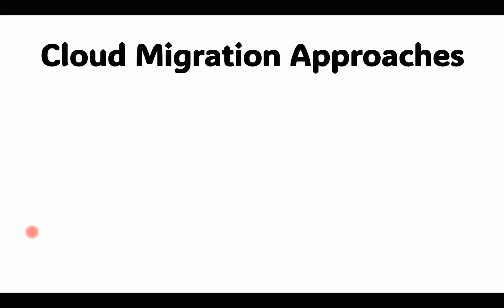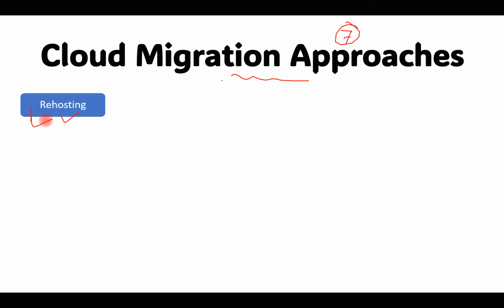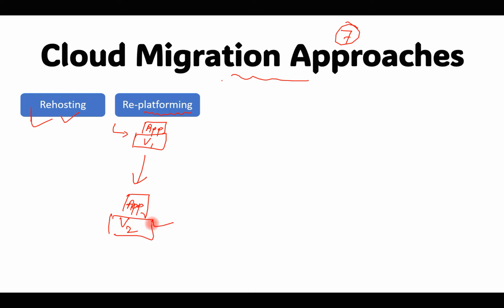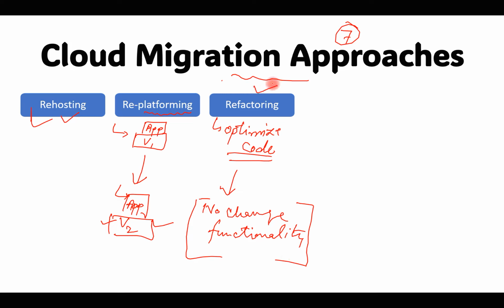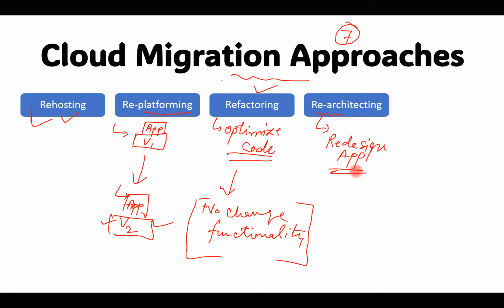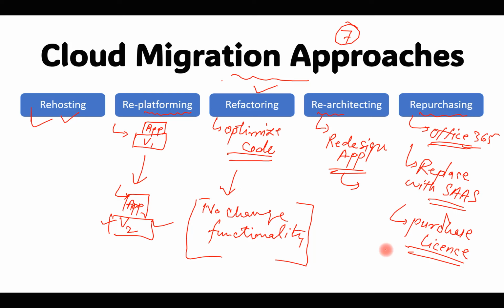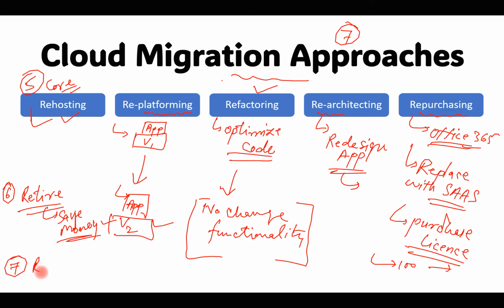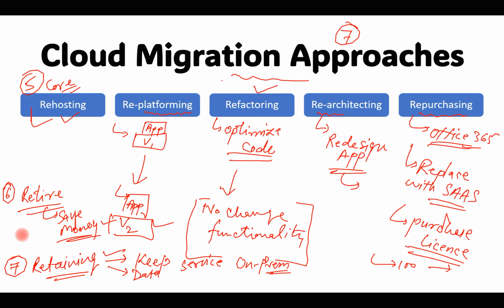Day 21 - Best 5 Cloud Migration Approaches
If you are tired of the limitations of on-premises infrastructure? Ready to unlock the agility and scalability of the cloud?

In this video, I will explain 5 Core & 2 Additional Cloud Migration (On-Prem to Cloud) Approaches for Successful Cloud Migration.

Covers:
1. What are Migration Approaches we are having?
2. What is the actual difference between all migration Approaches?
3. When to use which Migration Approach

Don't hesitate to comment for any doubt or clarification!